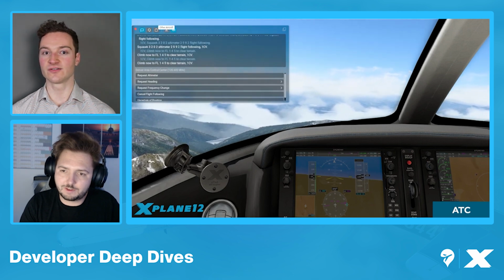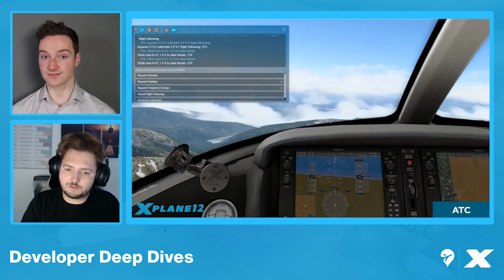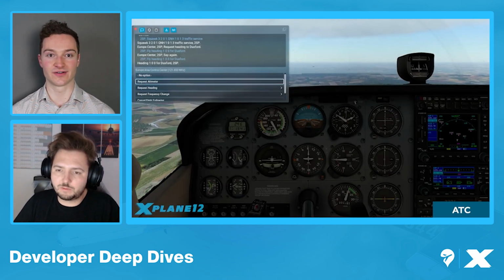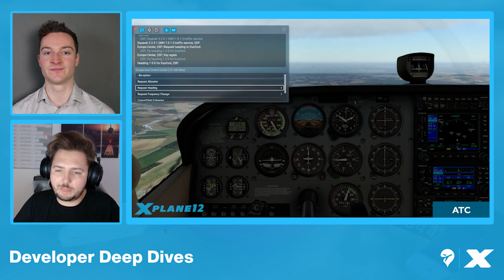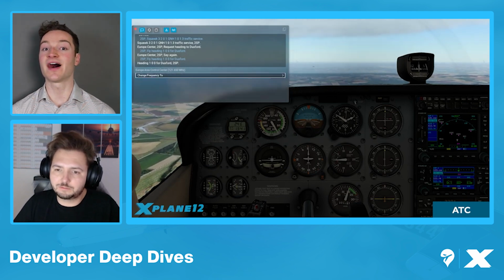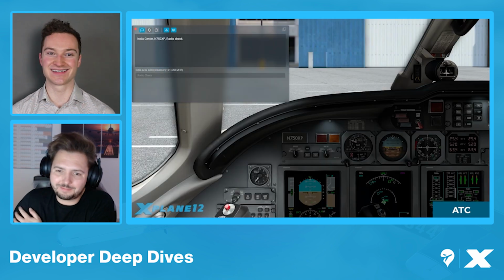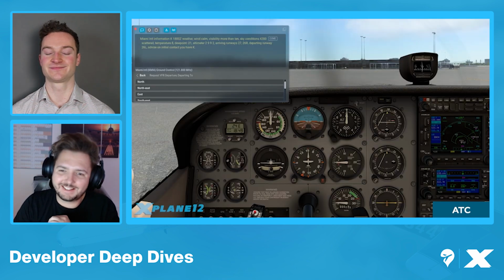X-Plane 12 Dev Deep Dive - Ep 0: Intro to Series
Welcome to the X-Plane 12 Dev Deep-Dives series. In this series of content, FSElite goes behind the scenes with the Laminar Research team on a huge number of topics with the upcoming release of X-Plane 12.

During the next few weeks, we will learn about all aspects of X-Plane 12 from the marketing and sound design to the new flight model and advanced rendering engine. Each episode will have a specific focus giving you as much insight into X-Plane 12 as possible.

In this episode, Calum talks to Thomson from the Laminar Research team who gives us more information on what to expect from this series. Calum also discusses Thomson's role, how others can get involved in simulation development and much more!

Sit back and enjoy our Dev Deep Dive series with X-Plane 12.